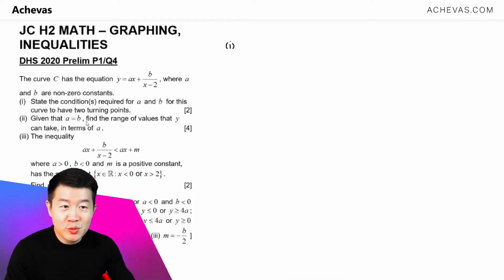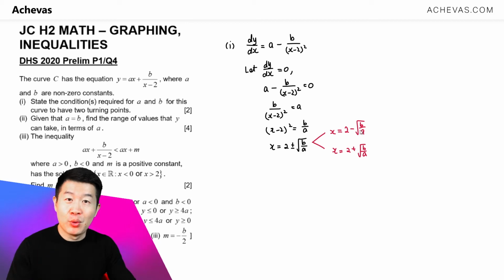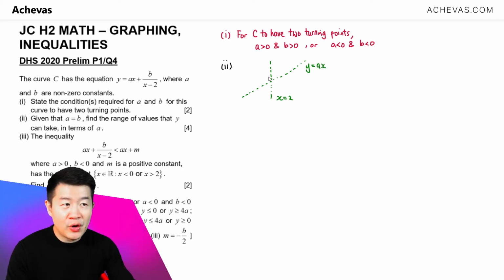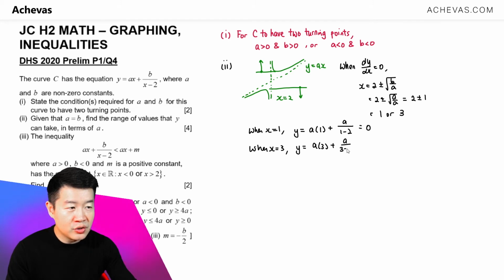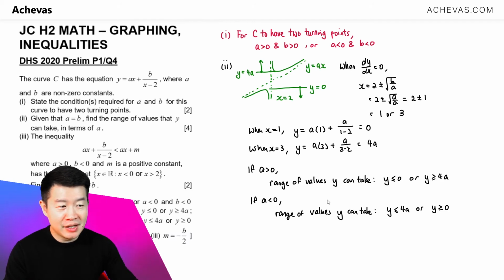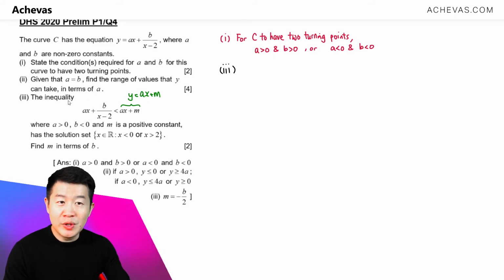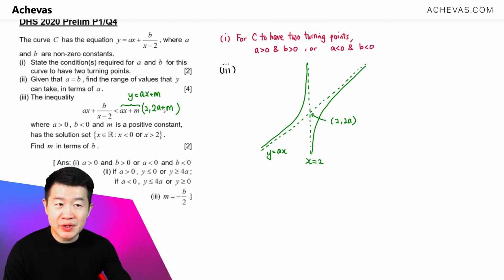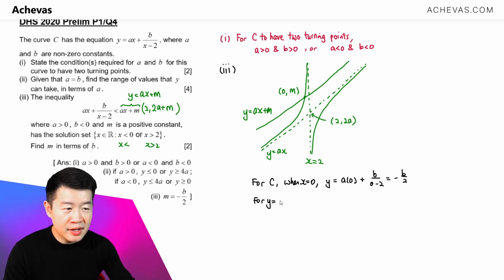H2 Math - Graphing and Inequalities | DHS 2020 Exam Question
➜ Access Achevas's complete collection of H2 Math 【Graphing Techniques】 exam questions for free
➜ Access Achevas's complete collection of H2 Math 【Inequalities】 exam questions for free

Video solution to Dunman High School 2020 Prelim Paper 1 Question 4

Find out more about Achevas H2 Math Tuition - one that Singapore JC students love attending and feel enriched through the learning process:

Question Parts:
Part (i): 0:00
Part (ii): 2:21
Part (iii): 8:11